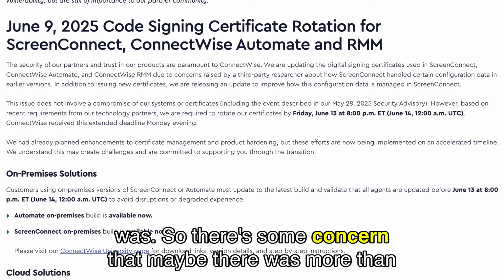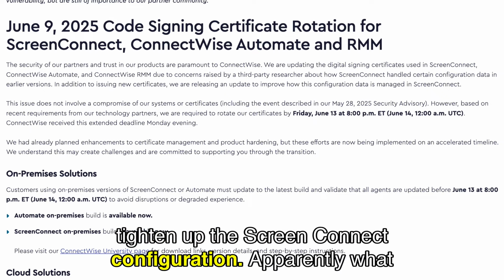SANS Stormcast Thursday, June 12th, 2025: Quasar RAT; Windows 11 24H2 Delay; SMB Client Vuln Po…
SANS Stormcast Thursday, June 12th, 2025: Quasar RAT; Windows 11 24H2 Delay; SMB Client Vuln PoC; Connectwise Signing Keys; KDE Telnet code exec

Quasar RAT Delivered Through Bat Files
Xavier is walking you through a quick reverse analysis of a script that will injection code extracted from a PNG image to implement a Quasar RAT.

Delayed Windows 11 24H2 Rollout
Microsoft slightly throttled the rollout of windows 11 24H2 due to issues stemming from the patch Tuesday fixes.

An In-Depth Analysis of CVE-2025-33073
Patch Tuesday fixed an already exploited SMB client vulnerability. A blog by Synacktiv explains the nature of the issue and how to exploit it.

Connectwise Rotating Signing Certificates
Connectwise is rotating signing certificates after a recent compromise, and will release a new version of its Screen share software soon to harden its configuration.

KDE Telnet URL Vulnerablity
The Konsole delivered as part of KDE may be abused to execute arbitrary code via “telnet” URLs.